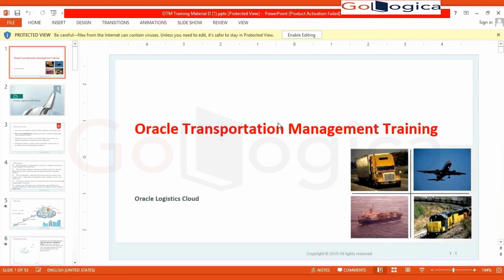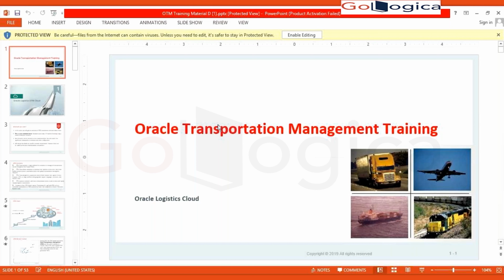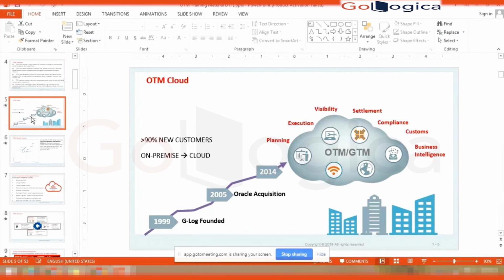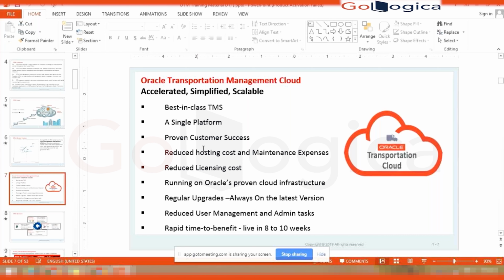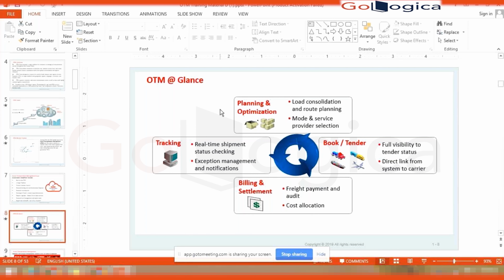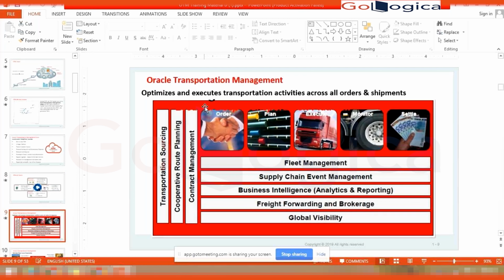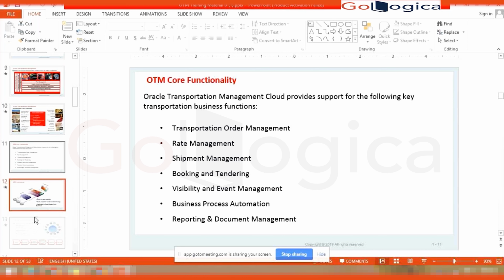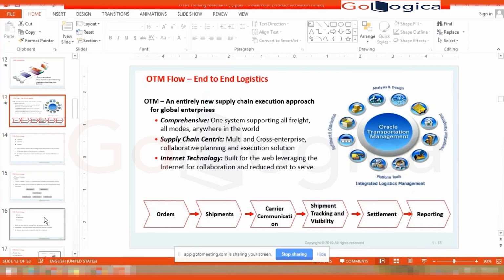Benefits and key features of Oracle Transportation Management || OTM || GoLogica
Exploring the Benefits and Key Features of Oracle Transportation Management (OTM)

Welcome to the GoLogica YouTube Community! In this video, we dive into the numerous benefits and key features of Oracle Transportation Management (OTM), a leading transportation management system (TMS) designed to optimize logistics operations and enhance supply chain efficiency.

Key Highlights:
Enhanced Transportation Planning: Discover how OTM streamlines transportation planning processes, enabling organizations to create optimized shipment plans, select the best carriers, and minimize transportation costs while meeting customer delivery requirements.
Dynamic Routing and Optimization: Explore the dynamic routing and optimization capabilities of OTM, which allow organizations to dynamically adjust transportation routes and schedules in response to changing demand, traffic conditions, and operational constraints.
Multi-Modal Transportation Support: Learn about OTM's support for multi-modal transportation, including truckload, less-than-truckload (LTL), rail, air, and ocean freight, providing organizations with flexibility and scalability to manage diverse transportation networks.
Carrier Management and Collaboration: Understand how OTM facilitates carrier management and collaboration, allowing organizations to efficiently onboard carriers, negotiate rates, track carrier performance, and maintain effective communication throughout the transportation process.
Real-Time Visibility and Tracking: Discover how OTM provides real-time visibility into transportation operations, enabling organizations to track shipments, monitor delivery status, and proactively manage exceptions and delays, enhancing customer service and satisfaction.
Freight Audit and Payment Automation: Explore OTM's freight audit and payment automation capabilities, which streamline the process of verifying freight invoices, reconciling discrepancies, and processing payments, helping organizations improve accuracy, efficiency, and compliance.
Analytics and Reporting: Learn about OTM's advanced analytics and reporting tools, which provide insights into transportation performance, cost analysis, carrier performance, and supply chain efficiency, empowering organizations to make data-driven decisions and optimize logistics operations.

👍 Enroll for GoLogica Oracle Transportation Management (OTM)
  📕 Oracle Transportation Management (OTM)  Training➡

 📕 Learn the differences between Oracle R12 and Fusion Cloud ➡
📕 what is So Exciting about OTM?  ➡